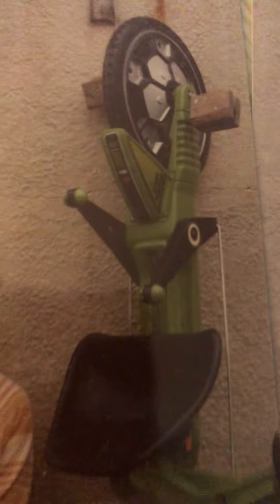The green machine post but wheels era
My first green machine